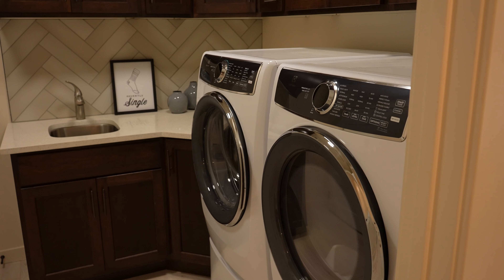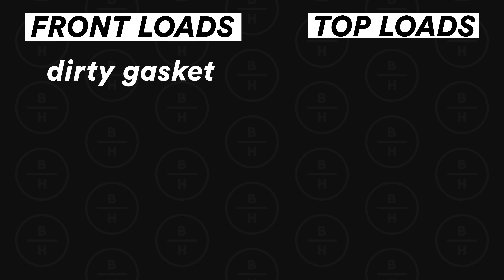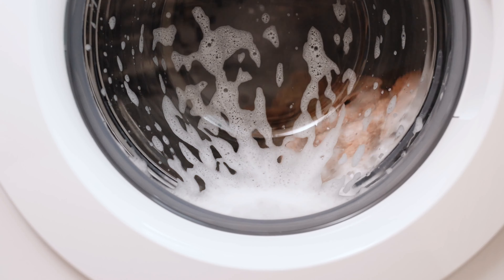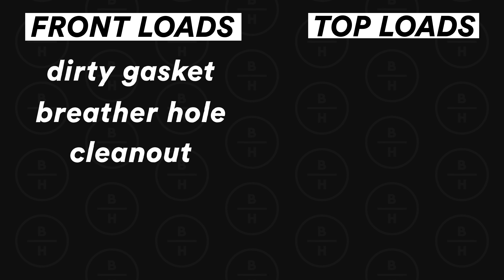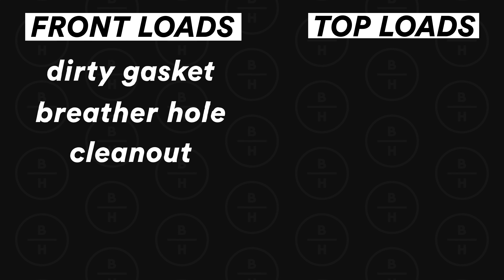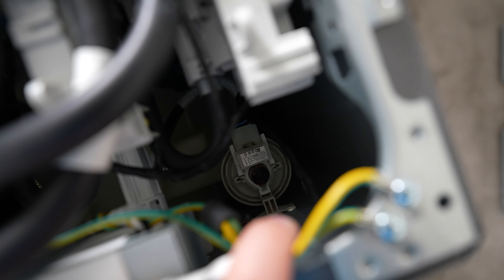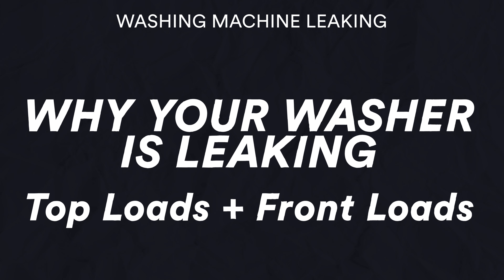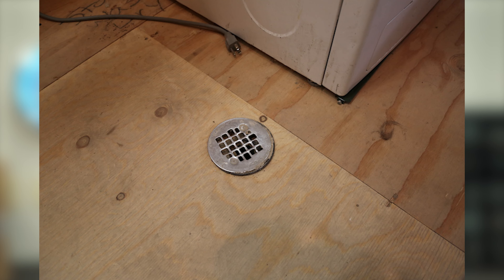Washing machine leaking? Check these things first!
Have you noticed mysterious water on your floor by your washer? These washing machine leaks can be frustrating, and in this video Blake breaks down some of the top things you should check first to find the source of the leaks.